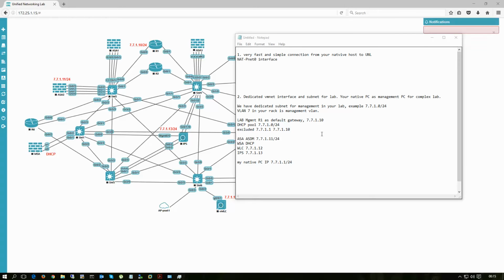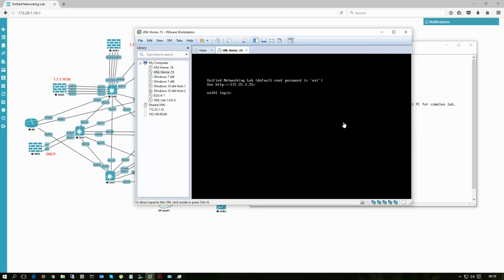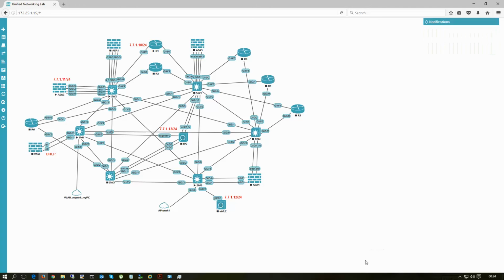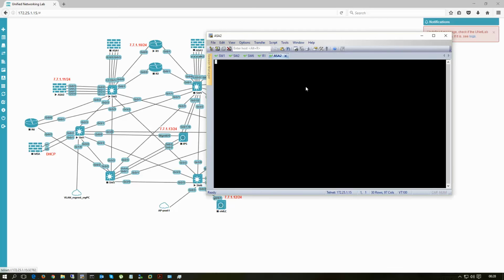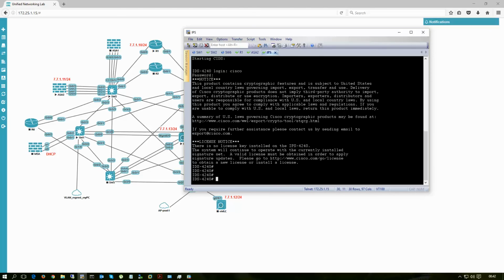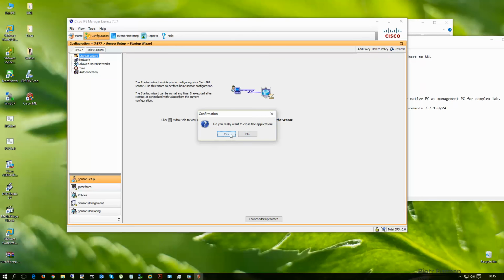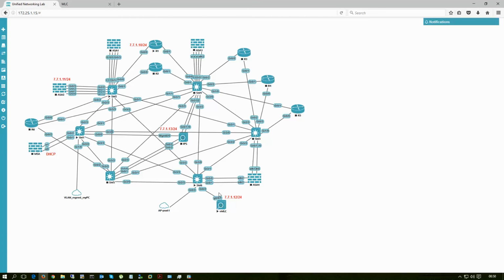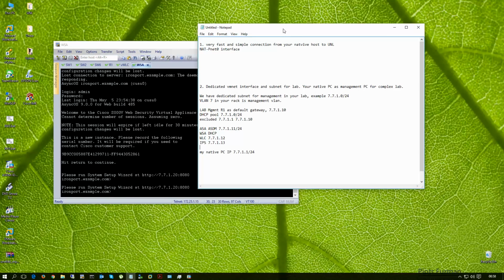UNL HowTo Native PC as management host for complex lab rack